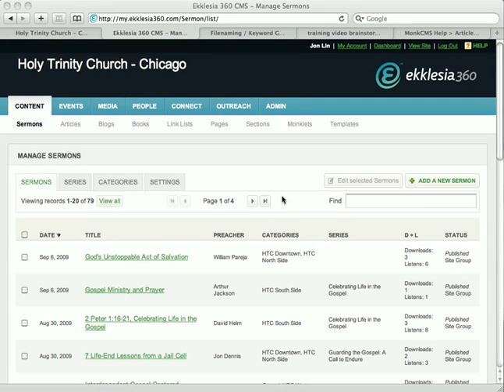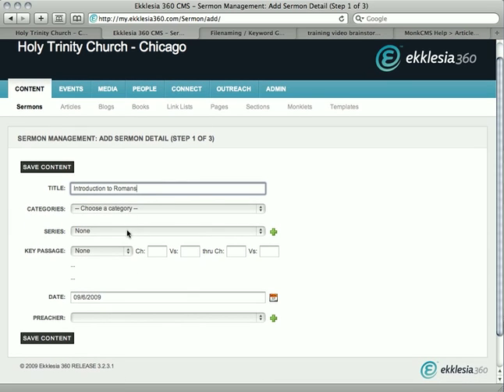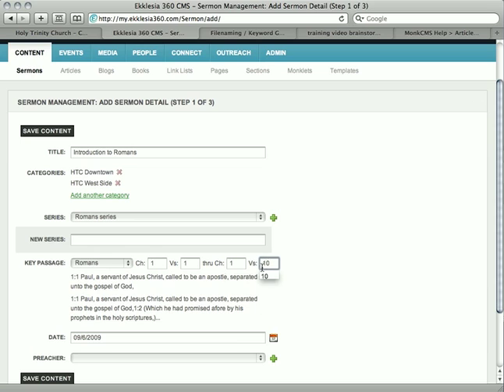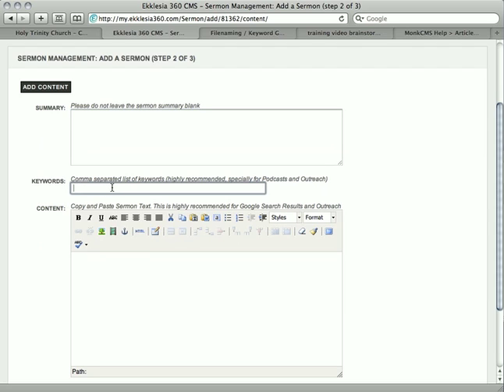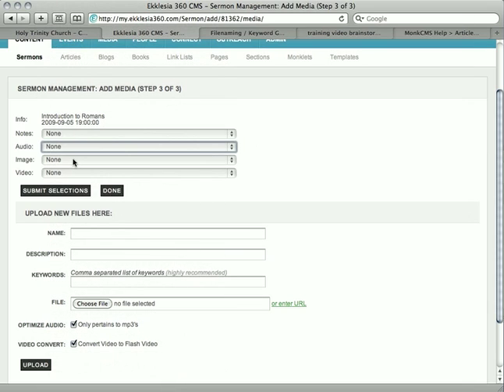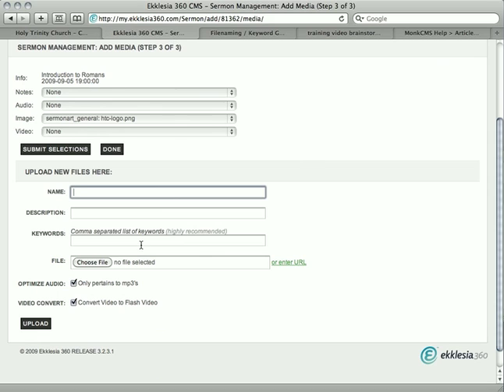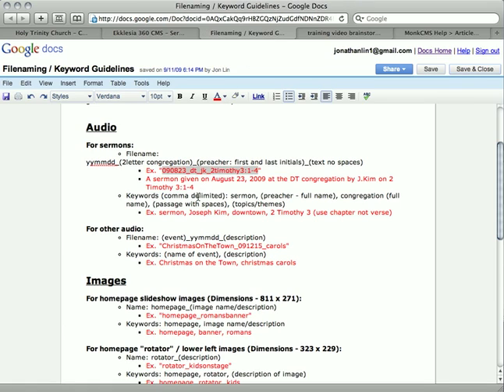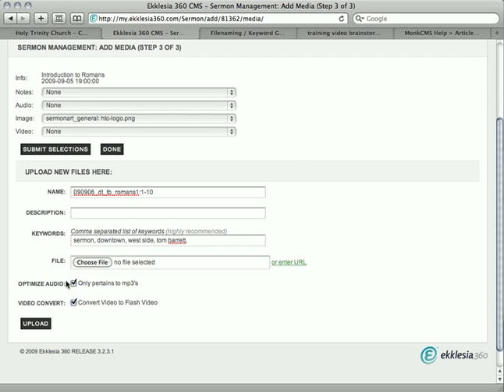creating sermons on the cms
cms sermon creation